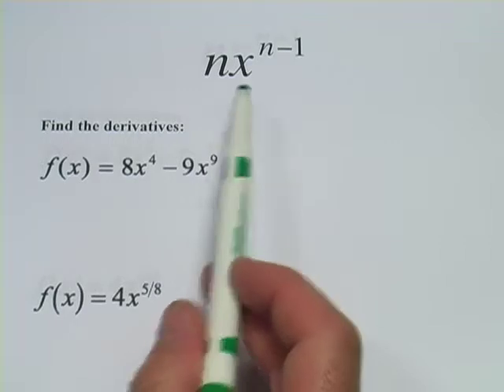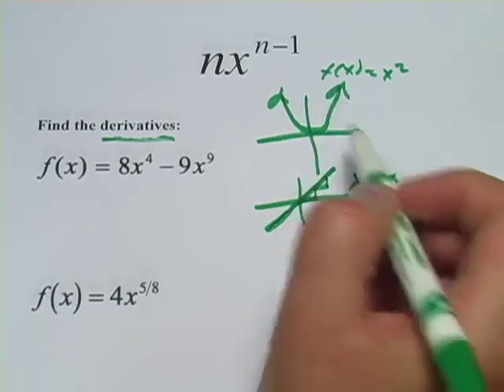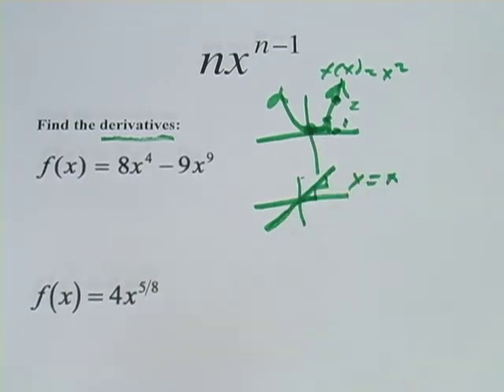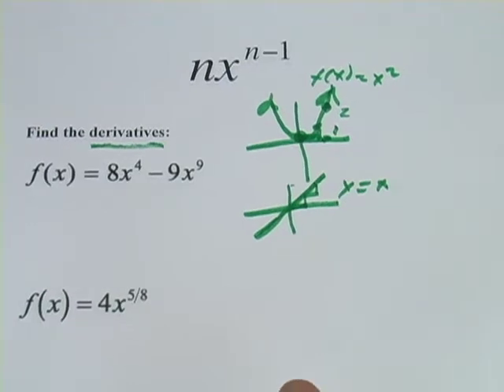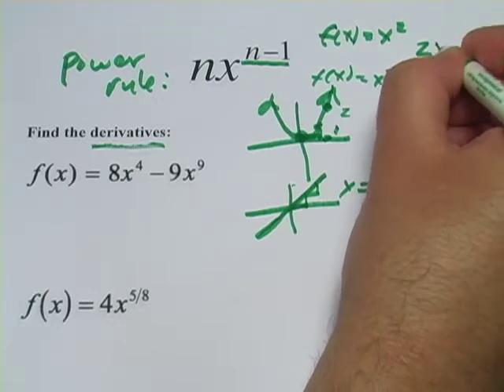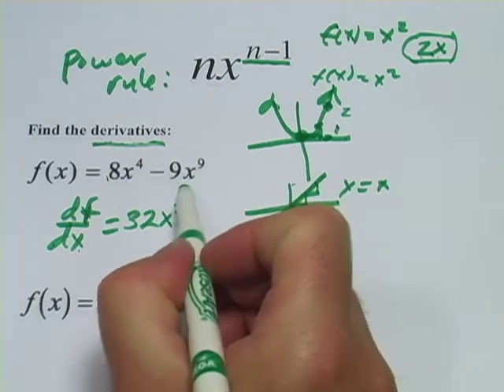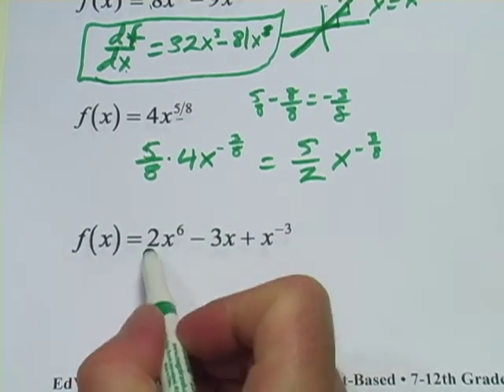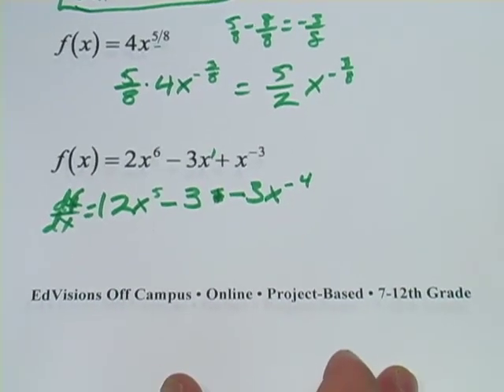Finding Derivatives with the Power Rule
How to find the derivative of a polynomial with the power rule